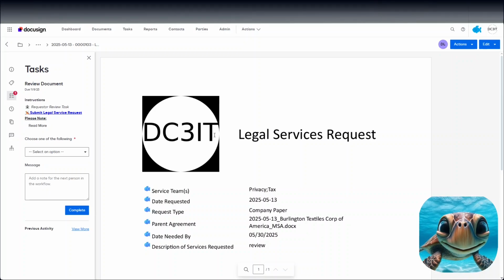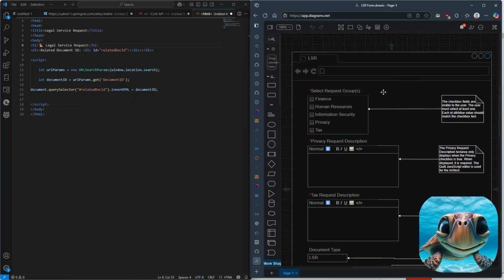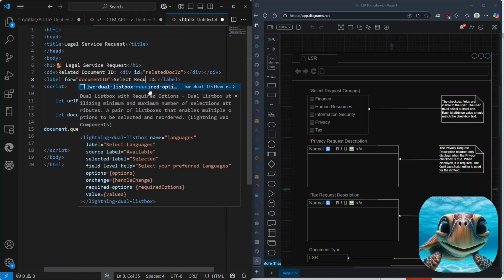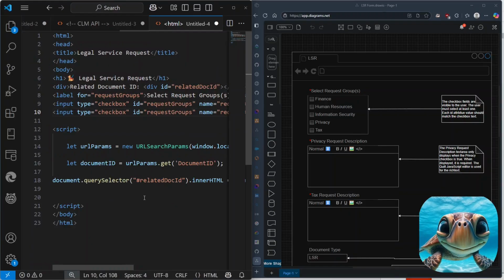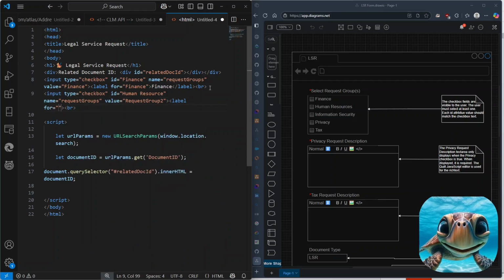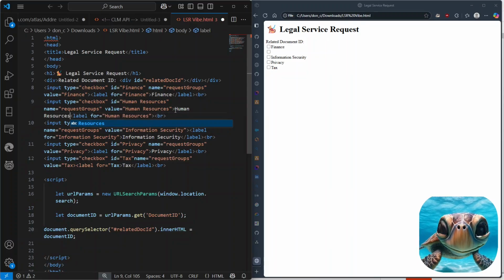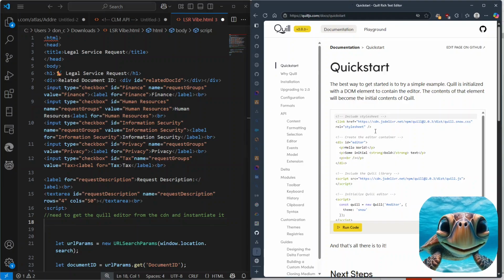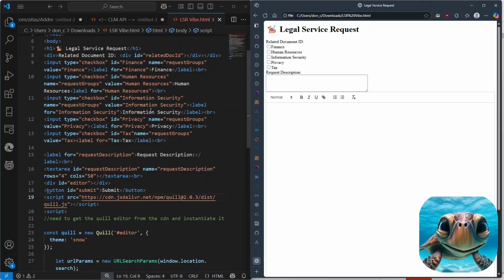2025 05 14 Vibe Coding a Docusign CLM eForm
This video covers using VS Code, Draw.io, Github Copilot, and maybe "Vibe Coding" 🤔 to "vibe" my way to creating a Docusign CLM eForm using HTML, CSS, and JavaScript.